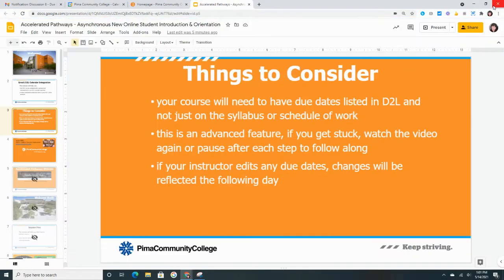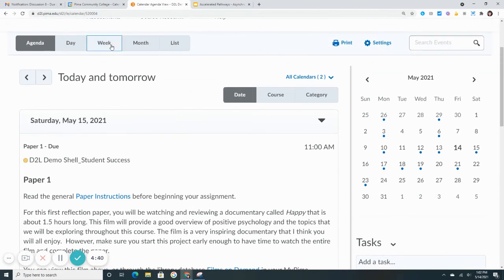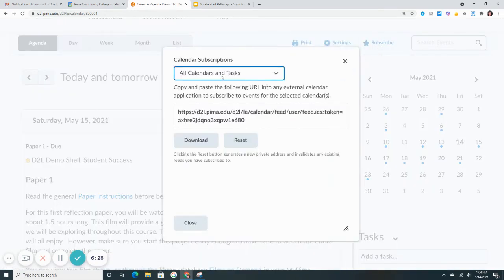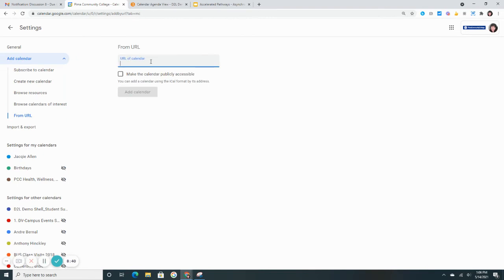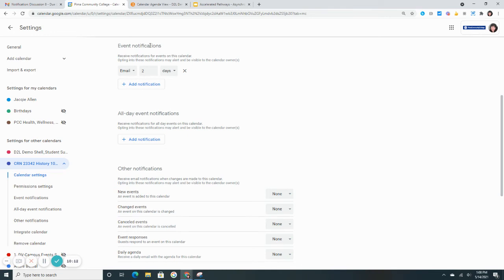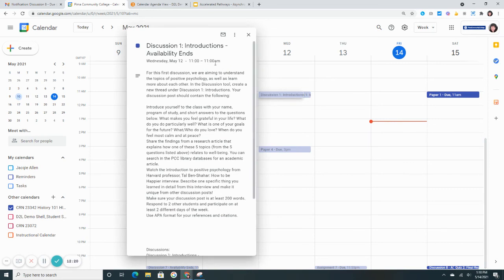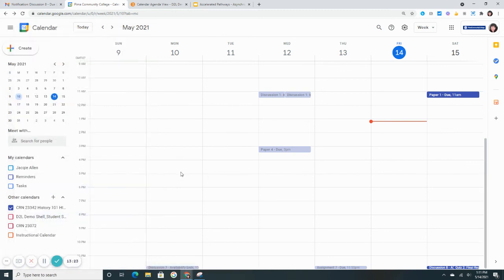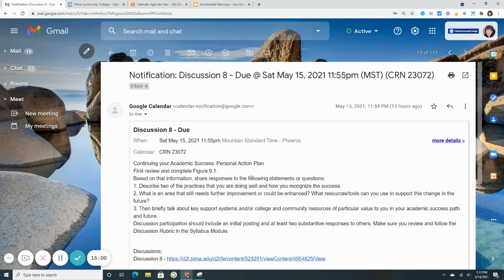D2L - Google Calendar Integration - for students